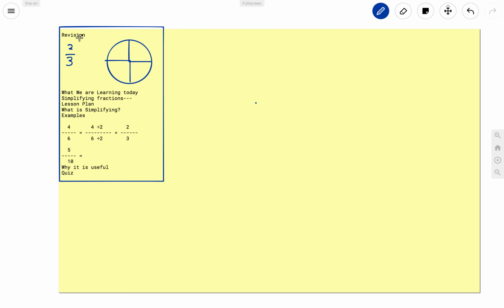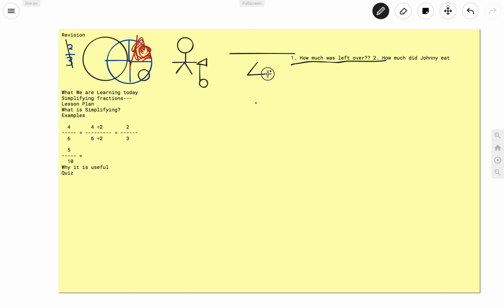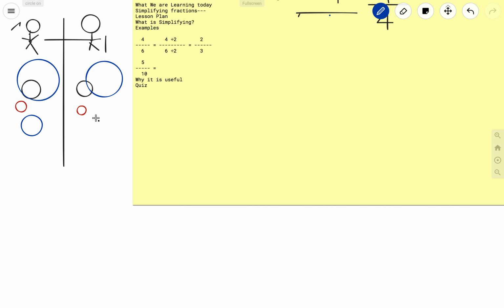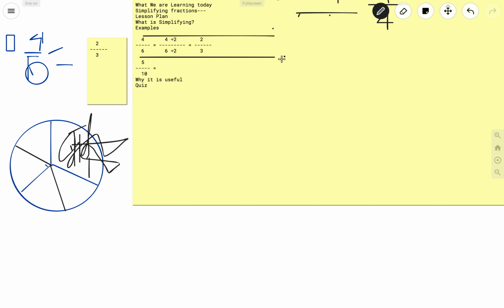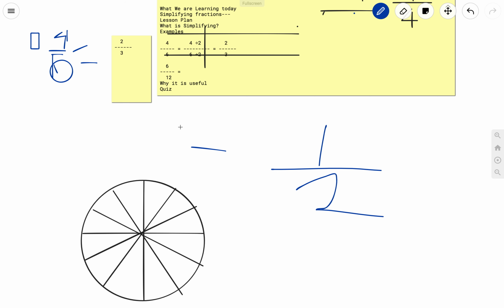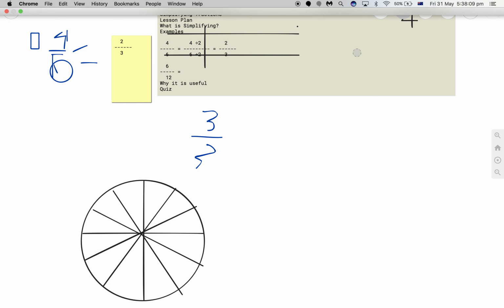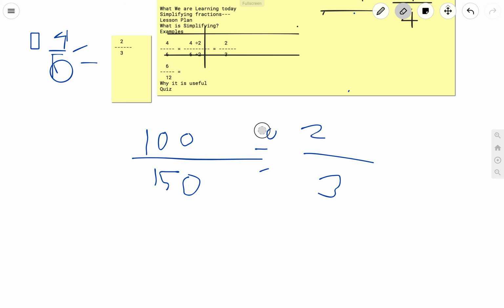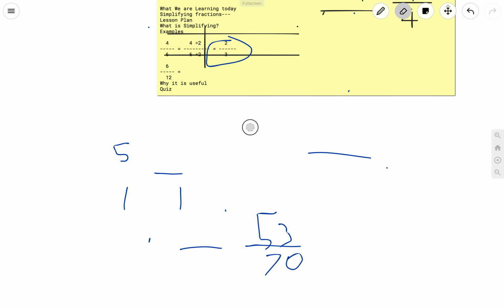Learn Maths Course 1 Unit 1 Section 1 Lesson 2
PLEASE NOTE: THE LESSON TODAY IS MORE THAN HALF AN HOUR AND I RECOMMEND PARENTS TO LET THEIR CHILDREN TO WATCH IT SEPARATELY INTO 2 SECTIONS AS THEY MAY LOSE FOCUS IN THE END
Comment if you have a question about today's topic
Some other math videos by my friend are going to be created and please watch out as they can contain useful knowledge.
Gaming series coming out--- Terraria Solo with Nub
Terraria Solo With Mouzza
Terraria Duo
Calamity+Thorium Holiday series Letsplay Terraria
PUBG and Brawl stars videos
Maybe other odd videos